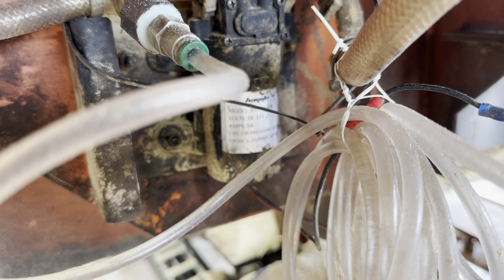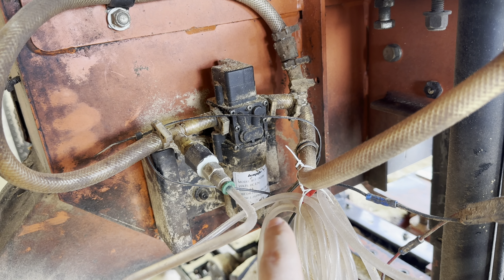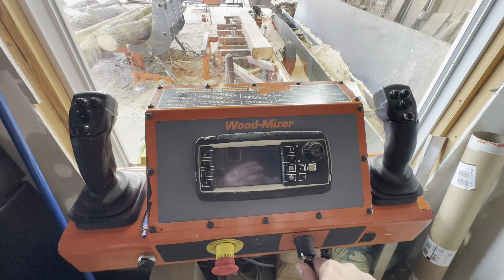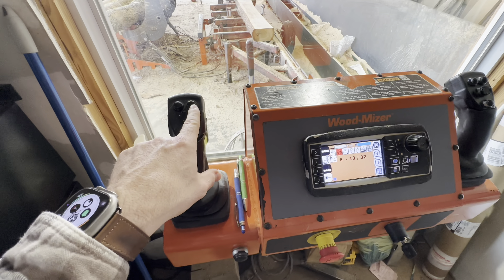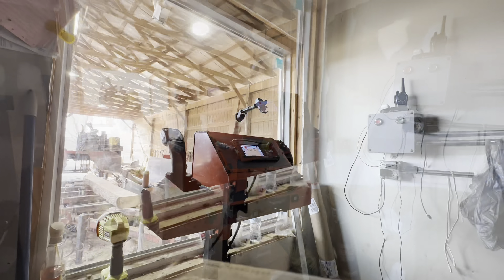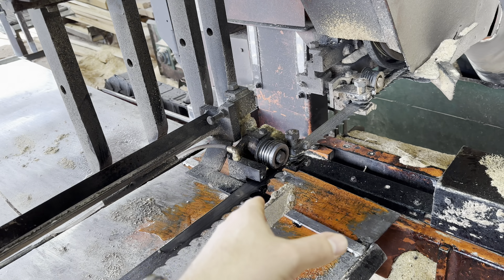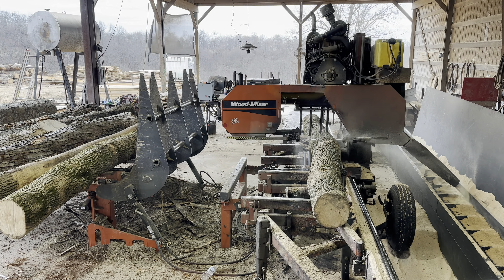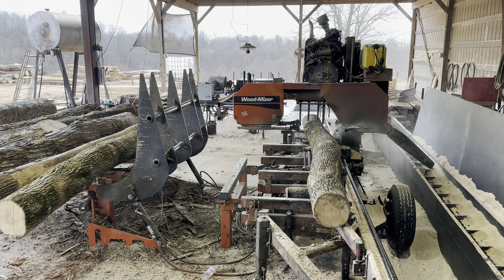Woodmizer super 70 lubemizer trick you need to know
Lubemizer pump ⬇️